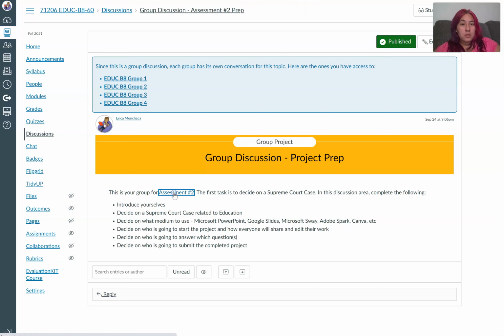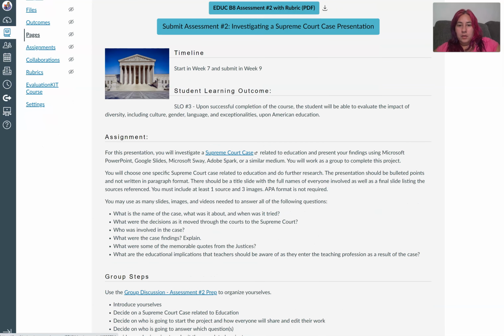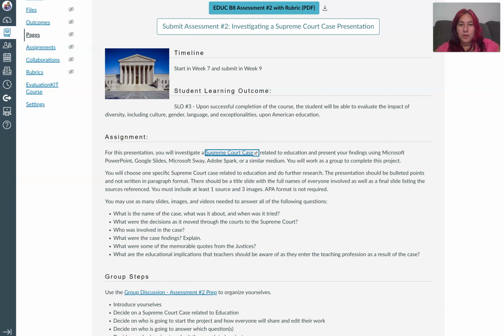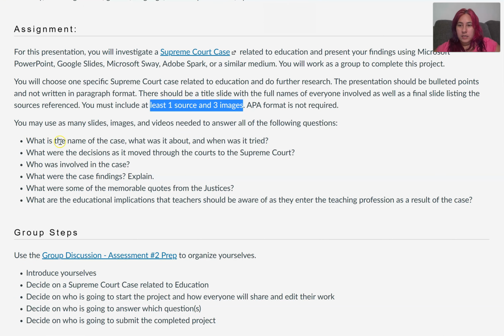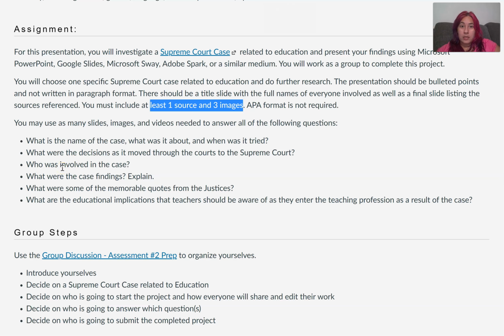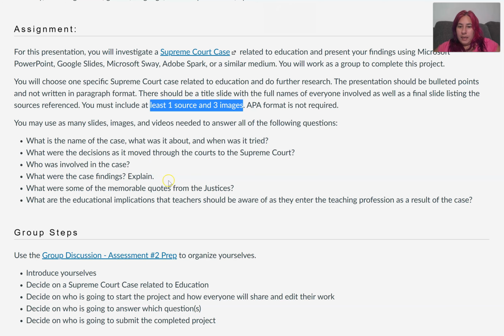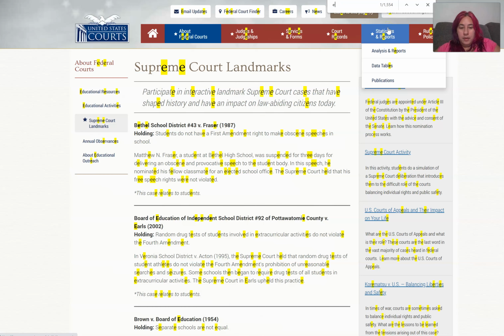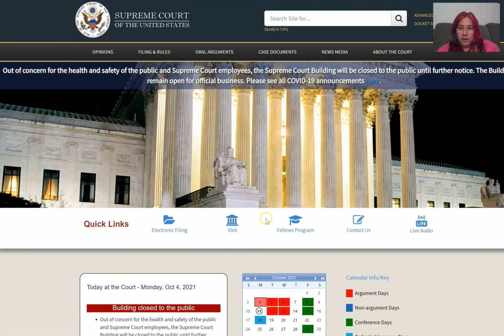EDUC B8 Intro to Week 7